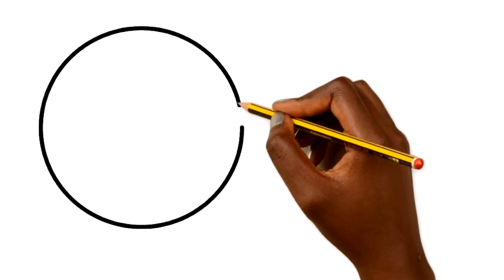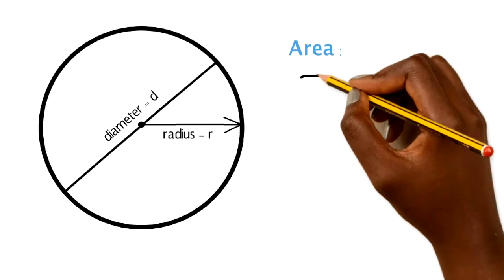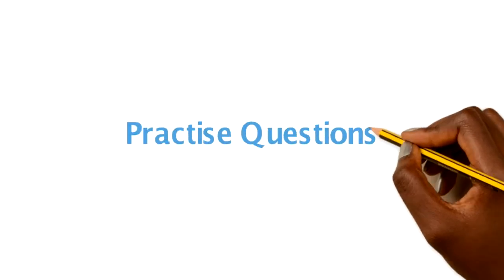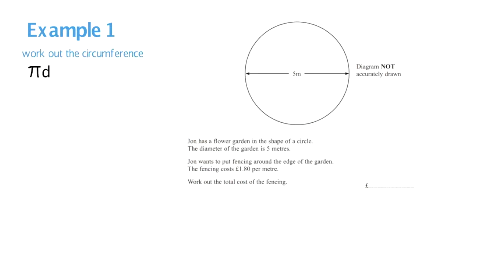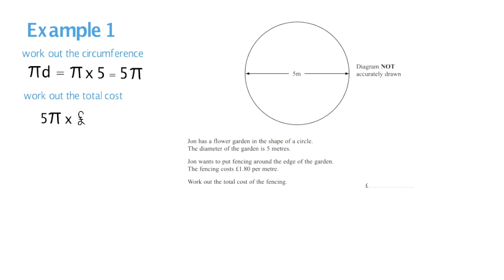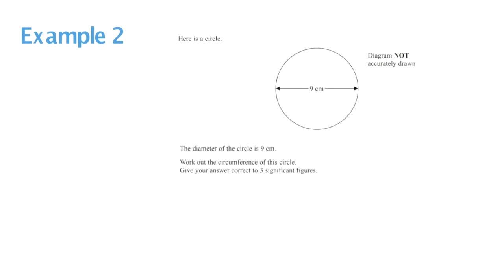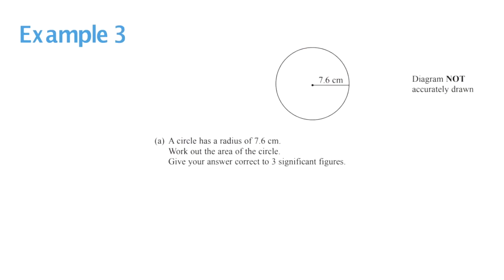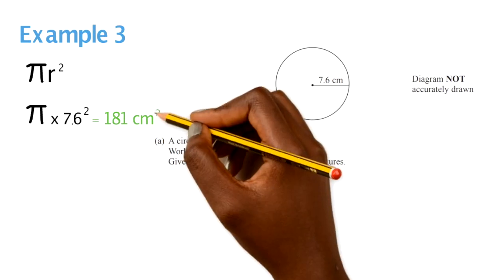CIRCLES: AREA AND CIRCUMFERENCE | GCSE MATHS 9-1 | EDEXCEL, AQA, CIE, OCR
This video is about circles and includes:

00:35 Working out the area of circles
00:45 Working out the circumference of circles
01:02​ Practise Questions